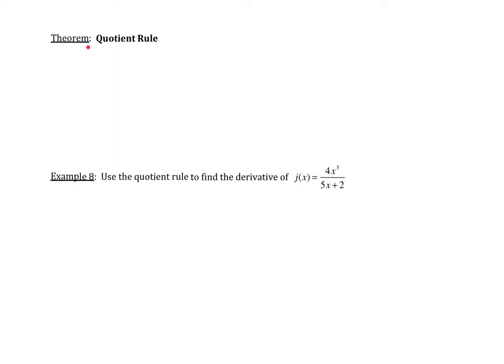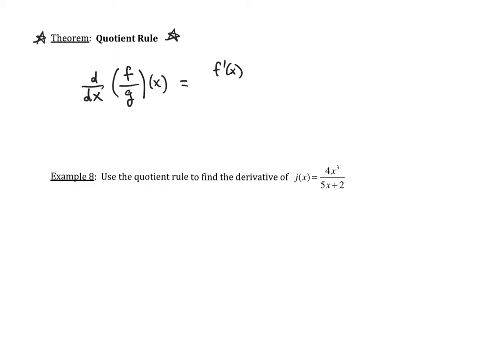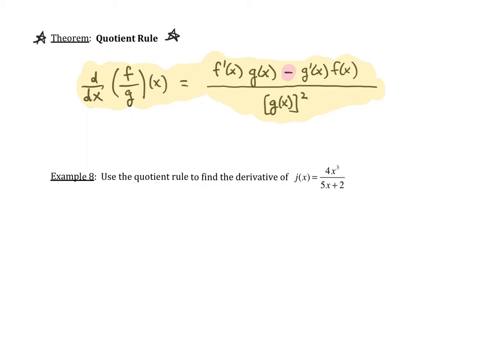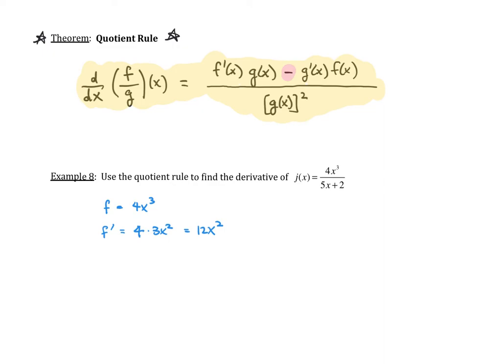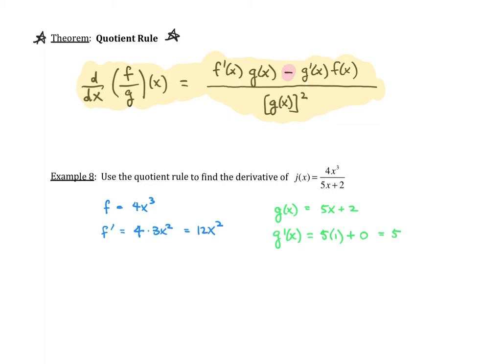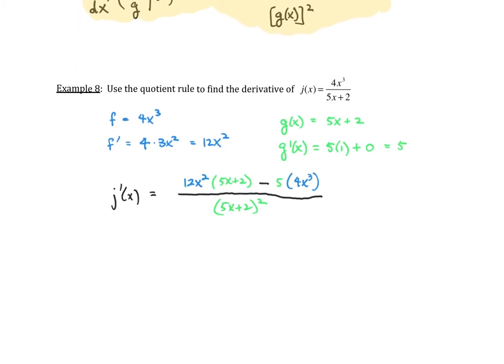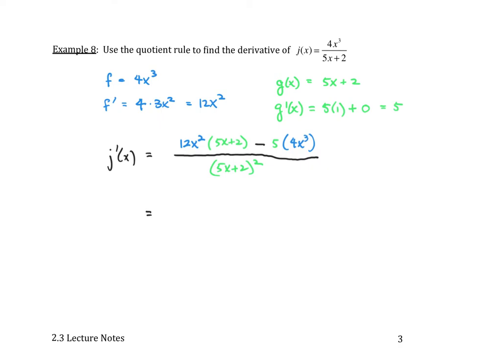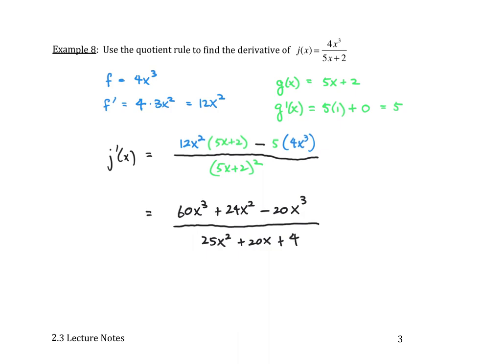2.3.2 The Quotient Rule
This video discusses the Quotient Rule.